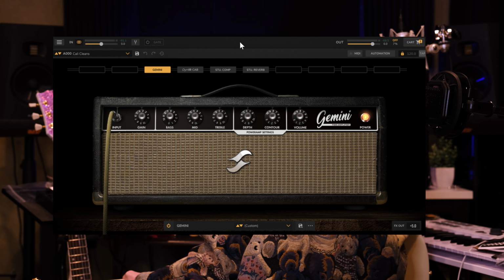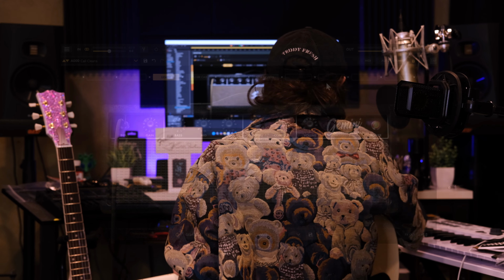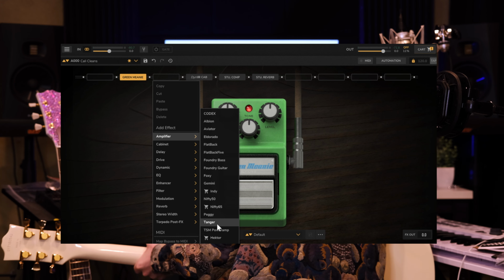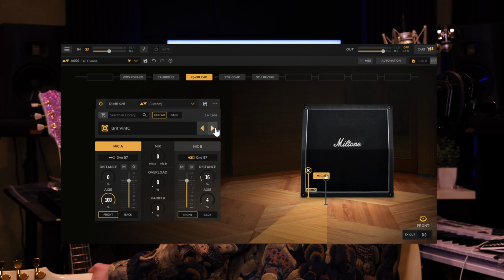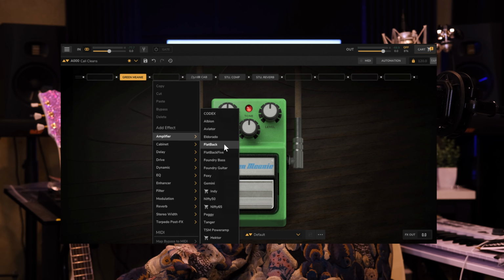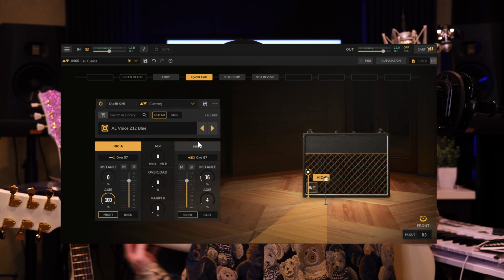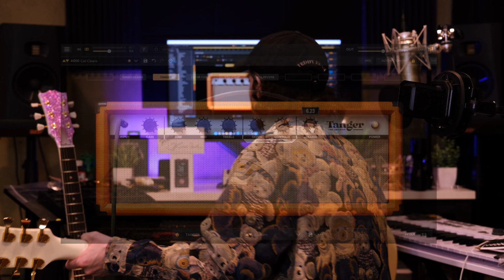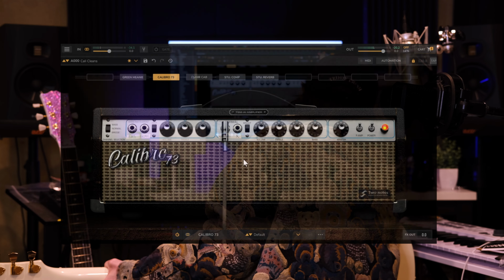Could GENOME be THE BEST Guitar Plugin? (V1.6 Review and Demo)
00:00 Intro
00:22 Interface Walkthrough
03:34 Amps Rundown
05:43 Pedals Rundown
07:25 Cabinets Rundown
08:04 Codex
09:07 Tube Screamer Comparison
10:14 Some Thoughts
10:52 Mesa Boogie
12:02 Tones
13:39 5150
14:52 Tones
15:18 Orange
16:10 Tones
16:52 TSM AI Amps
18:03 Thanks For Watching